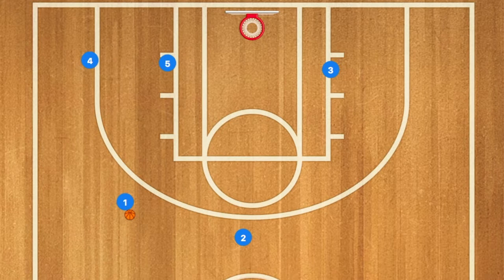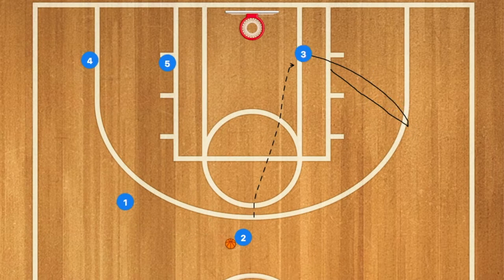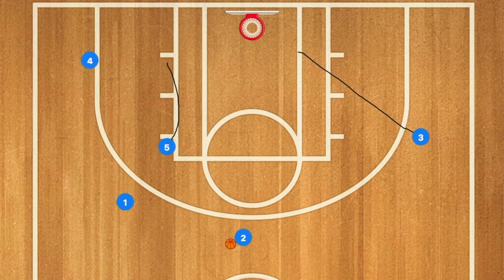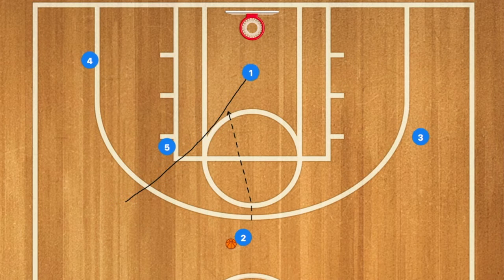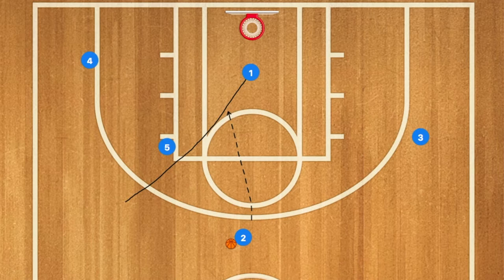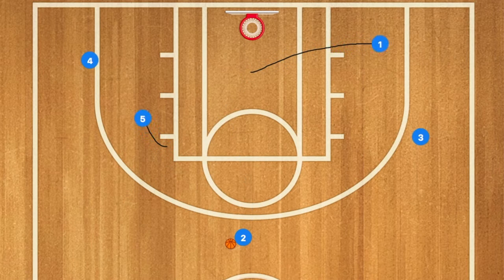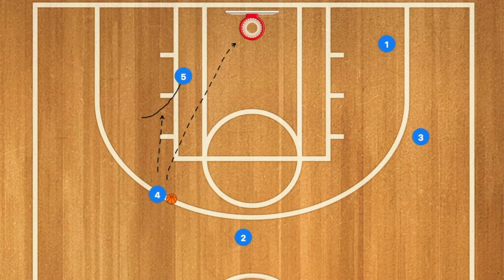Shuffle Back Cut Screen Basketball Play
Shuffle Back Cut Screen Basketball Play. In this Basketball Offense your goal is to hit a player cutting to the rim for a layup.